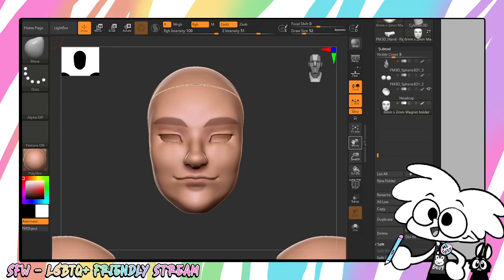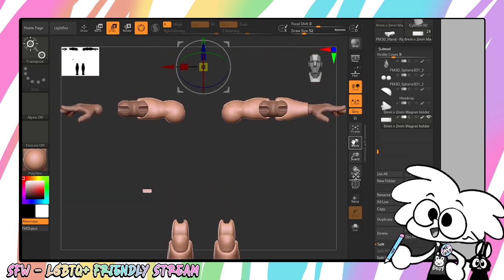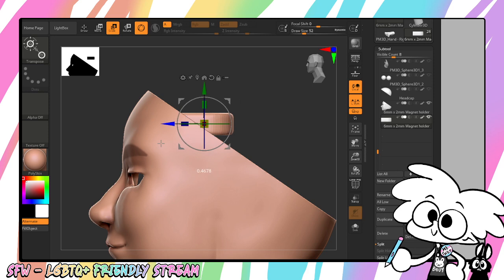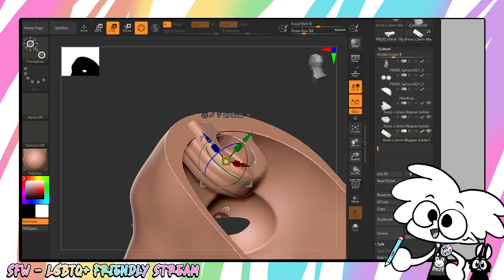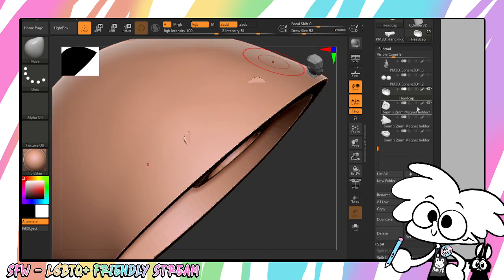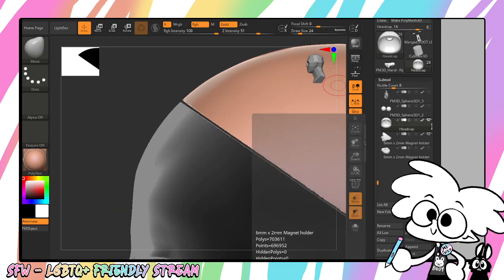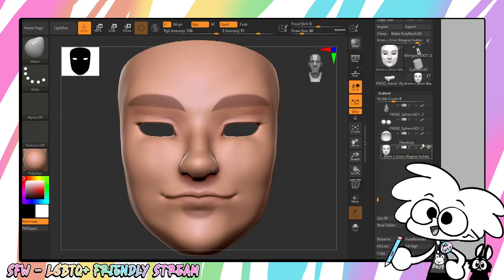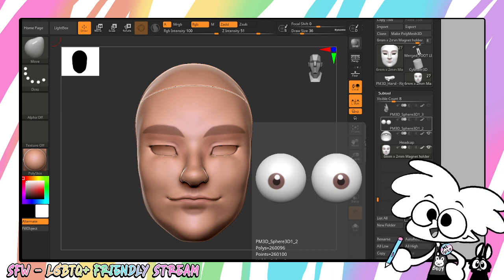ZbrushCORE/3D Modeling Tutorial - Making Magnet Wells for your BJD (Or other 3D Printable part)